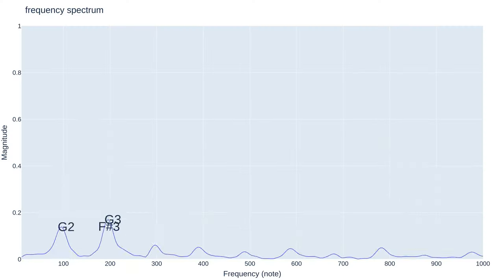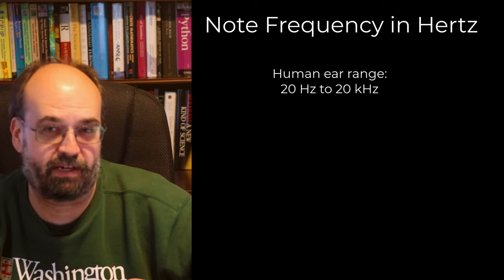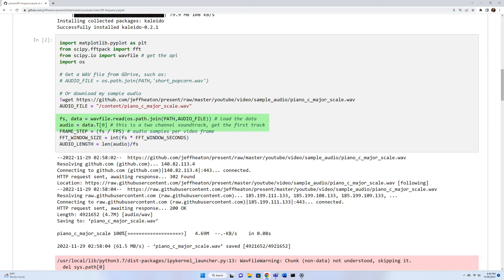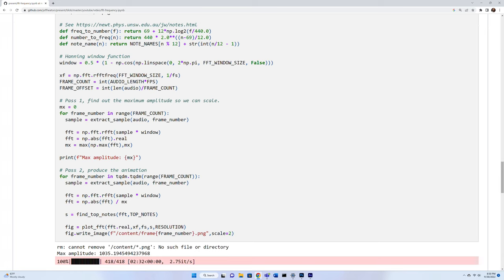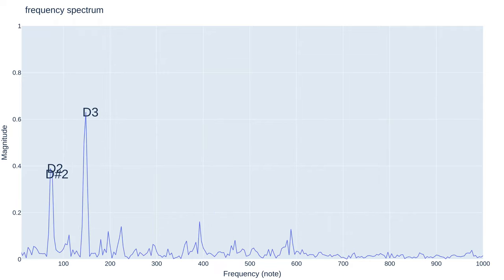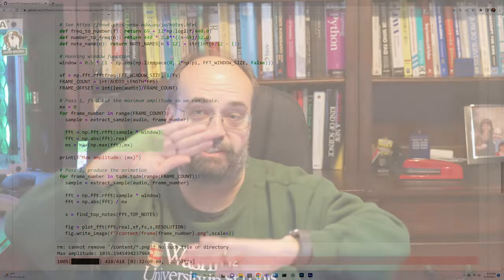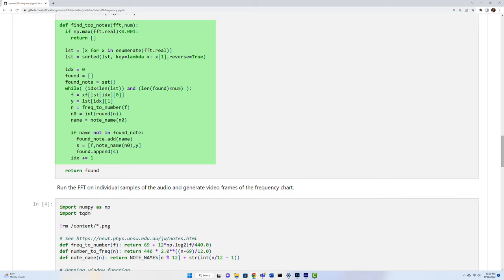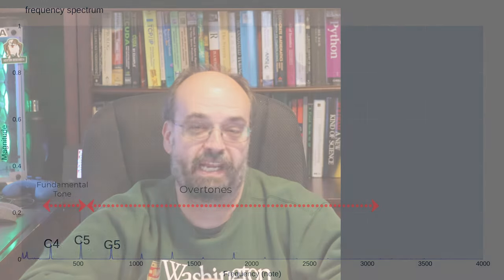Extract Musical Notes from Audio in Python with FFT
Would you like to extract musical notes from audio input?  In this video I show you how to use FFT to extract frequencies from a streaming audio file.